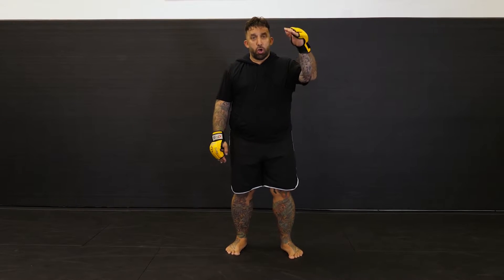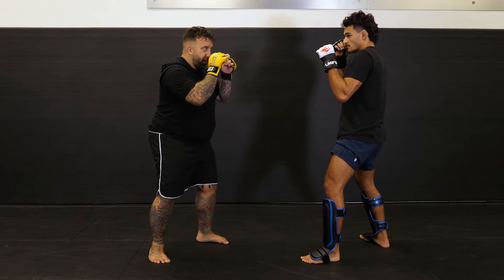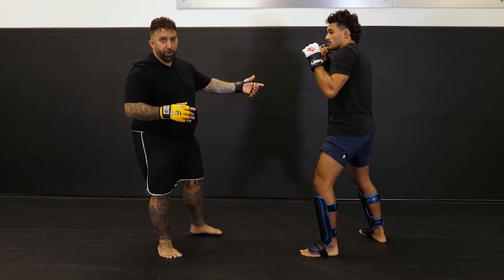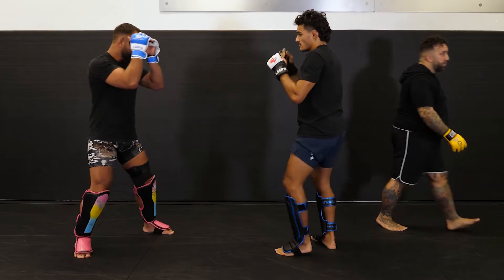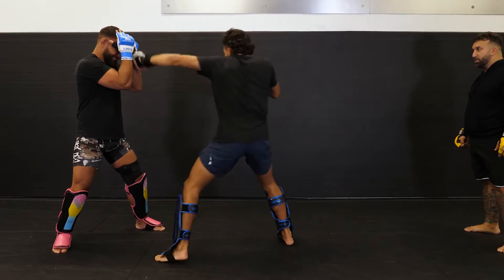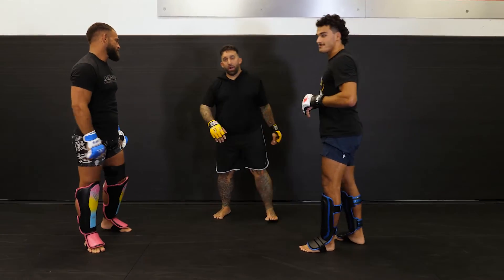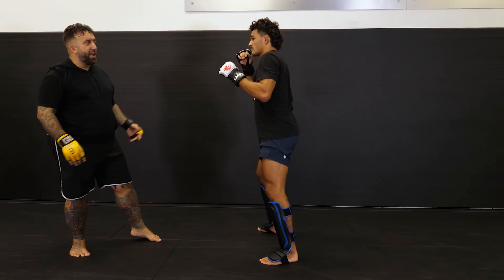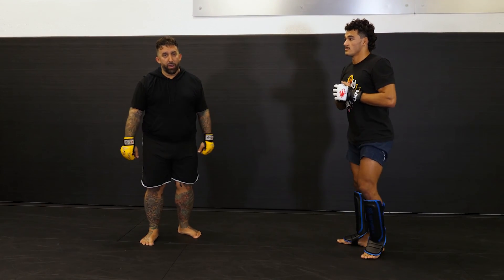1 + 1 + 1 Punch, Kick, Punch by Charles Martinez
1+1+1 PUNCH, KICK, PUNCH

Charles Martinez is a renowned striking and combat coach.  This is an excerpt from his new release ART OF STRIKING available from DynamicStriking.com.